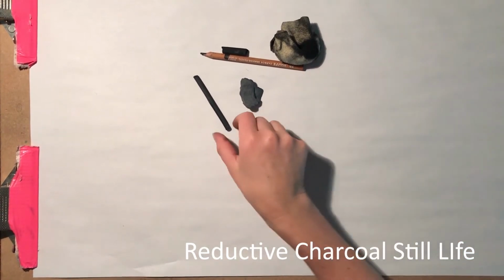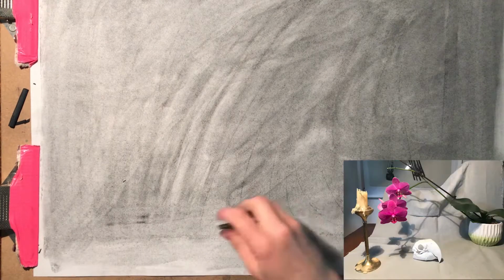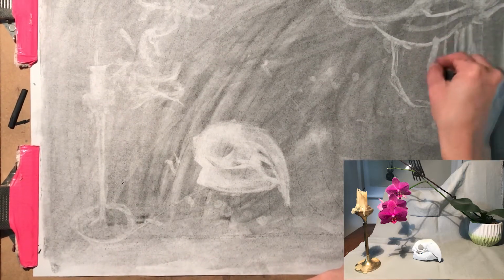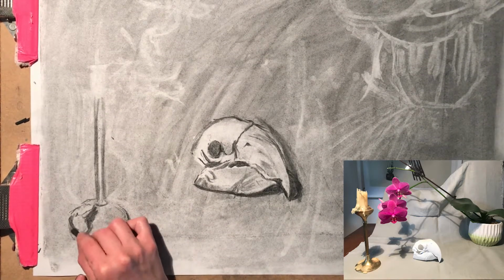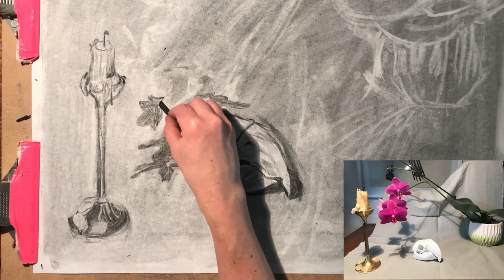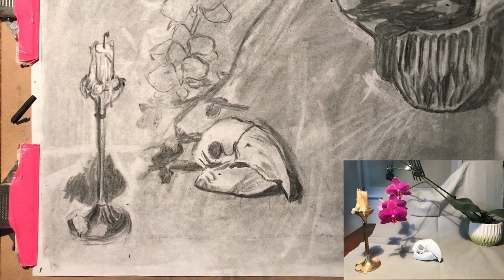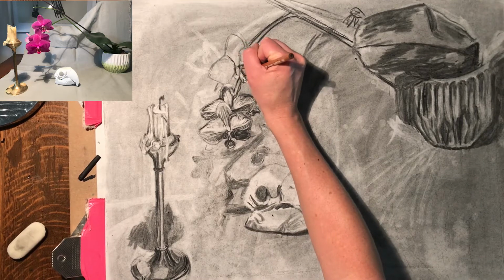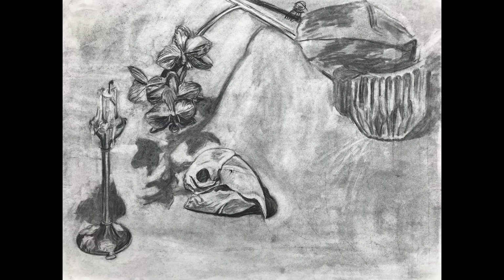Reductive Charcoal Drawing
A demonstration on to make a drawing of a still life using a reductive method in charcoal